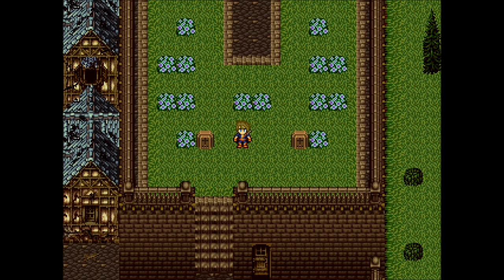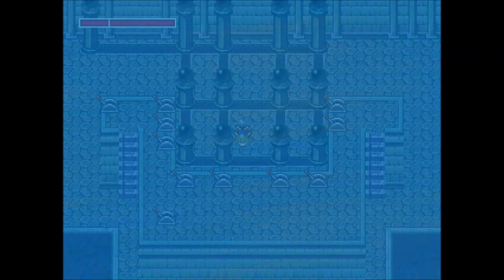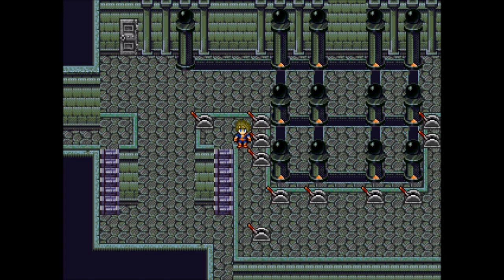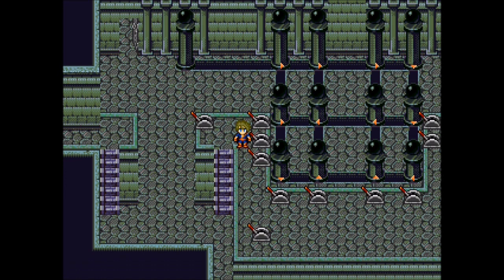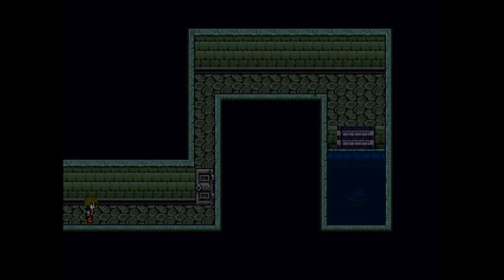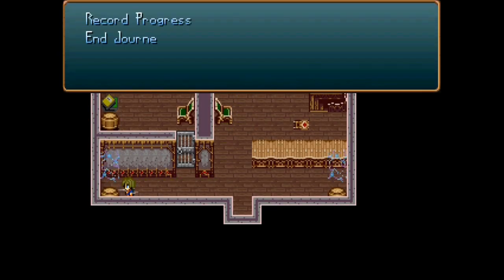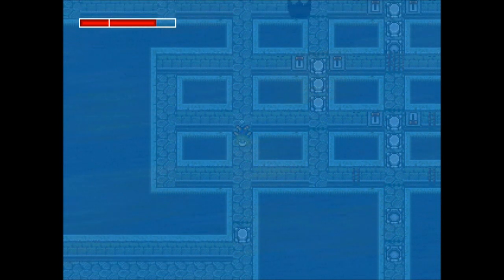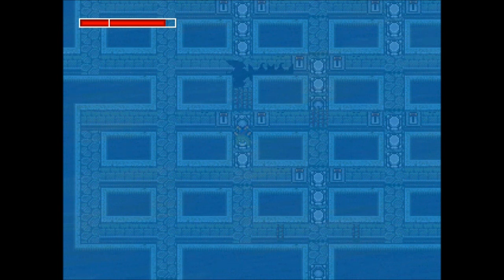Let's Play The Way 141: A Lost Love...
And our love is a monster, plain and simple,
Though you weigh it down with stones to try to drown it,
It floats,
It floats.

"The Way" is a 6-part episodic game created by Lun Calsari / Luke Wacholtz and available If you've enjoyed these videos or the game, please consider donating to Lun via the

N.B: Old hands: for the sake of those new to ep.6, please keep spoilers out of the comments until we get to the end. Comments are currently unmodded and I'd like to keep 'em that way.